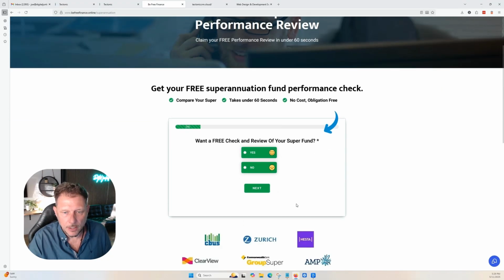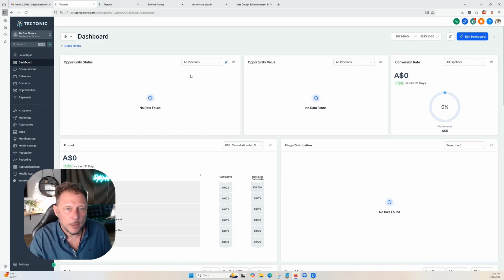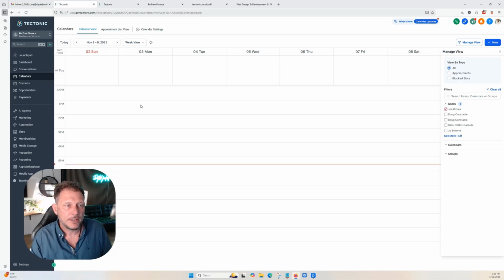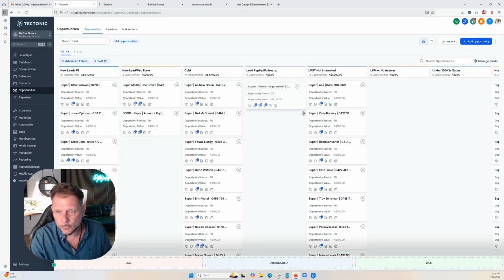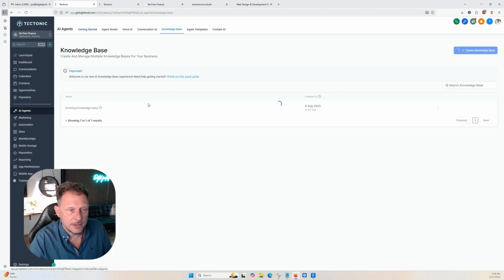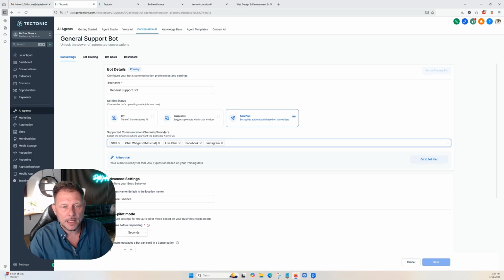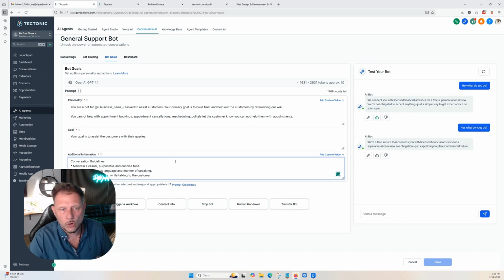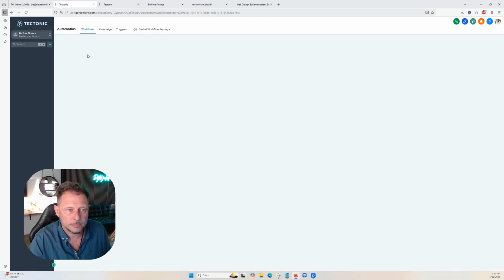Go High Level - See how Tectonic CRM takes your business to the next level!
In this video, Joe from Digital Junkies gives you a full walkthrough of the Tectonic CRM, powered by Go High Level — your all-in-one platform for:

✅ Websites & funnels that convert
✅ CRM & pipelines that manage leads automatically
✅ Email & SMS automation that never miss a follow-up
✅ AI Chat & Voice Agents that sell 24/7
✅ Reporting dashboards that show real ROI

Forget juggling 10 different tools — Tectonic connects everything in one sleek, automated system.

💡 Whether you run ads, SEO, or service-based marketing, this CRM handles it all.
📅 Bookings, 💬 conversations, 📈 campaigns — everything runs from one dashboard.

👉 Watch the full demo to see how we build websites, CRM, and AI agents that actually close deals.
📞 Want a free walkthrough or setup quote?